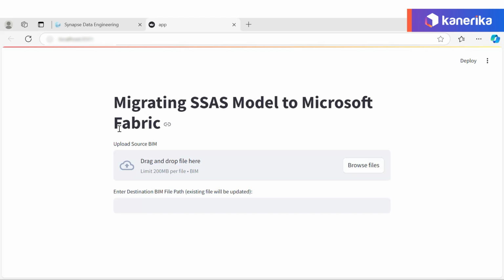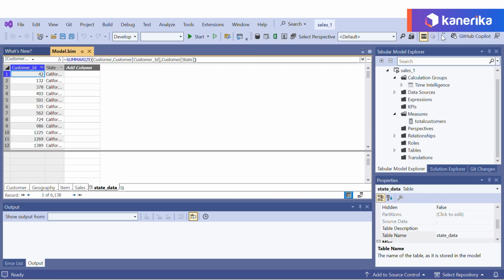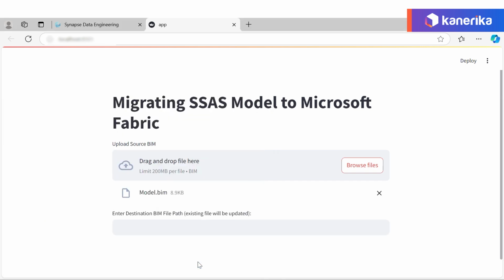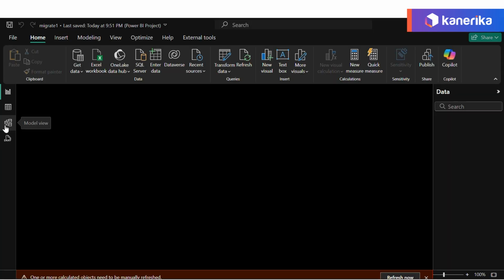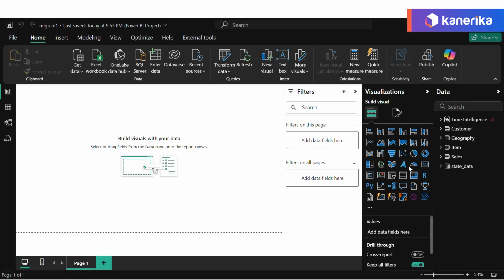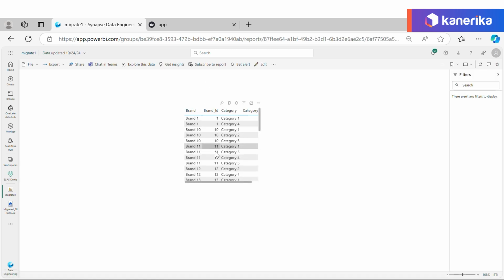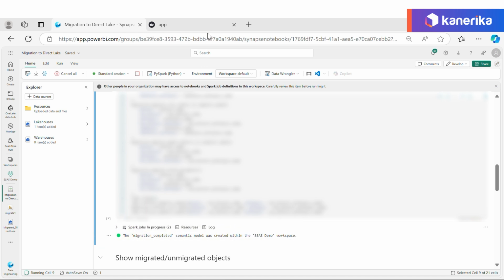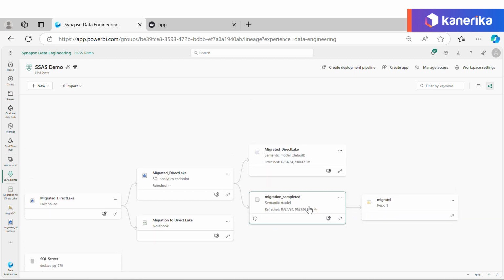Effortless SSAS Model Migration to Microsoft Fabric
Discover how Kanerika’s Advanced Migration Tool transforms SSAS model migration to Microsoft Fabric. In this video, watch the effortless migration of your semantic model—measures, calculated columns, tables, and relationships—directly into Power BI.

From quick file uploads to publishing in Direct Lake mode, this tool simplifies every step. See how you can migrate, visualize, and publish your SSAS model with ease.

Streamline your data strategy now!